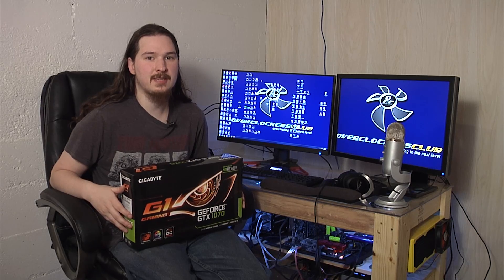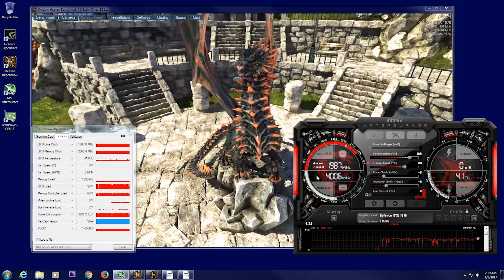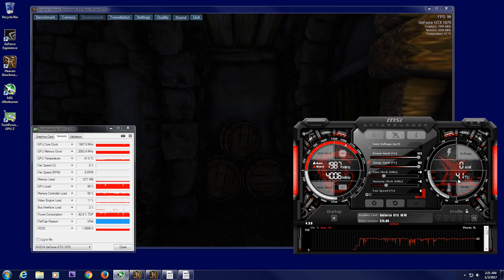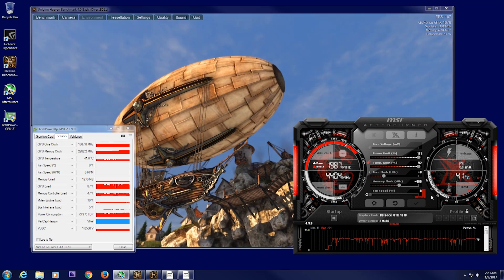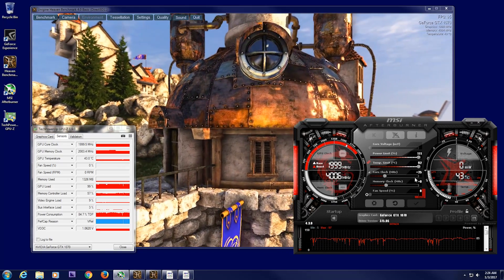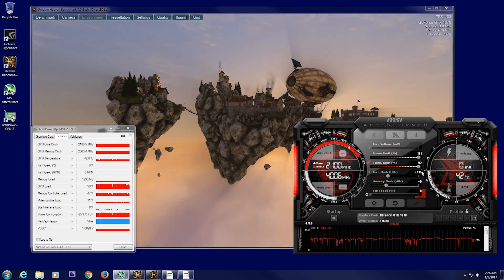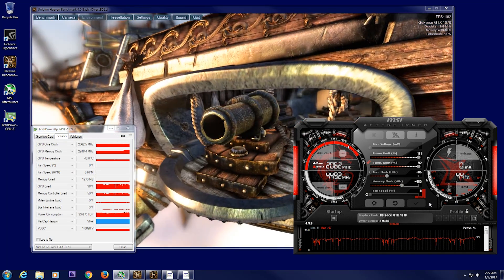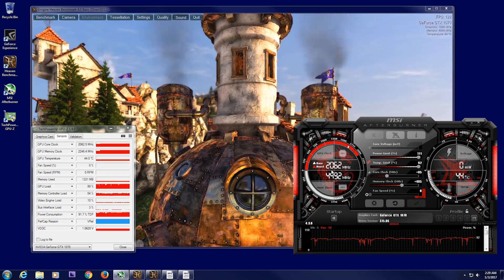NVIDIA GTX 1070 Overclocking Guide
In this video, Isaiah covers how to overclock a Nvidia GTX 1070. He also touches on topics like best practices  and understanding Boost 3.0